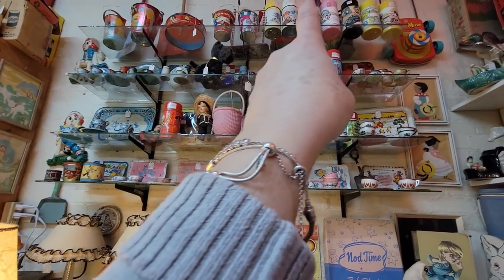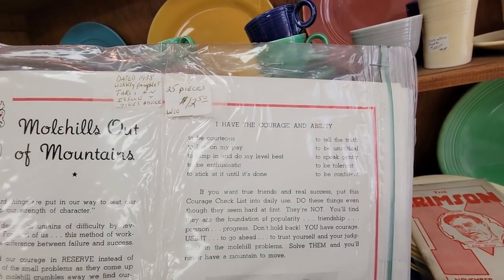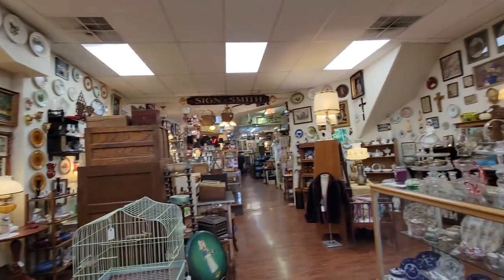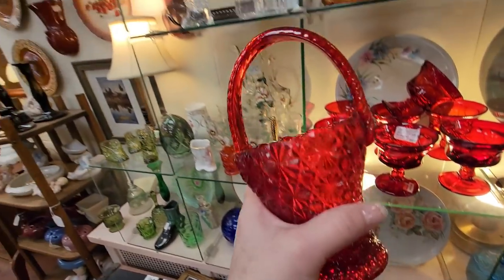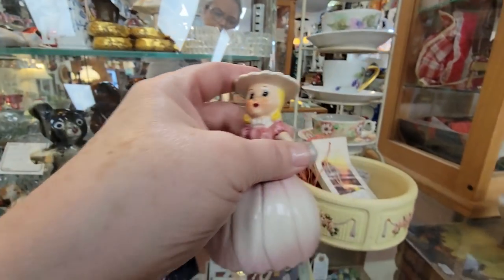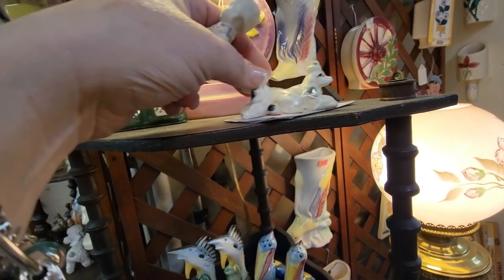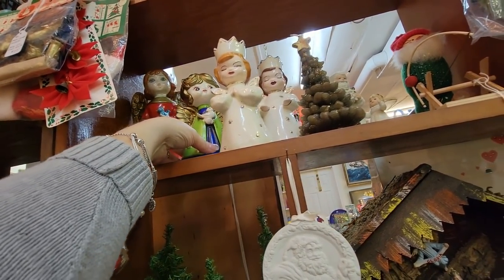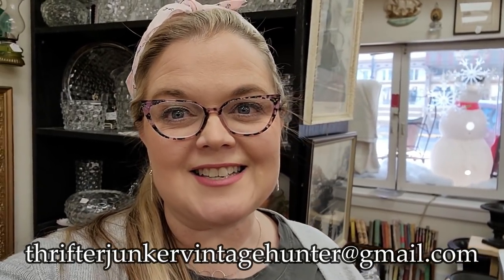I Found a New HONEY HOLE! | Shop With Me For Vintage & Antiques | Amazing Deals!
Wow! This place was amazing and I cannot wait to go back! I found such nice items and the shop owner was fantastic and such a wonderful help!
Make sure you stop in if you are in the New Albany, IN area!

Cards/Friend Mail
Misty Pate